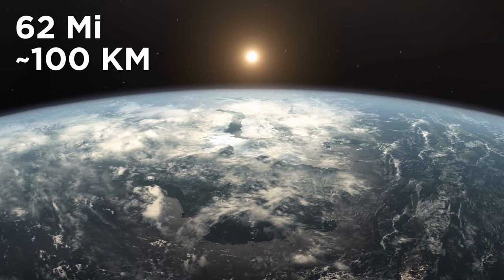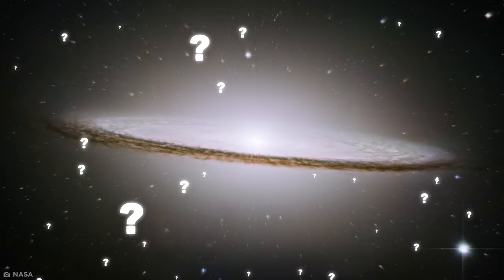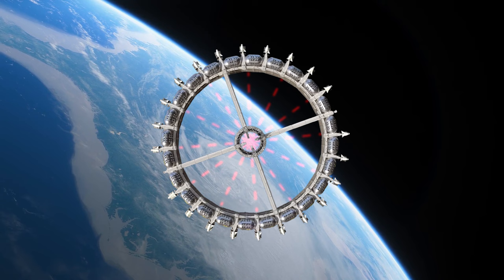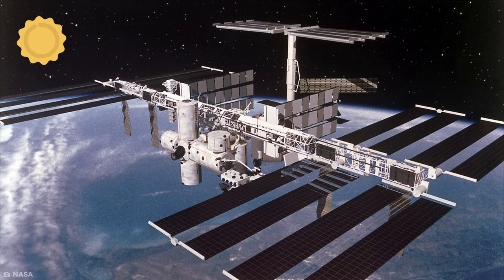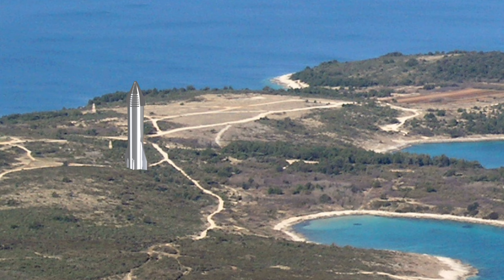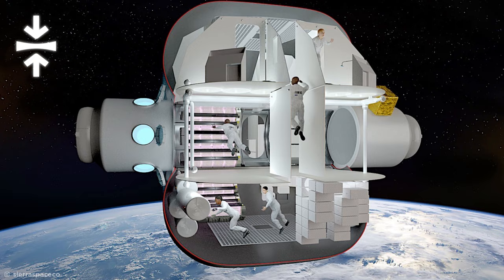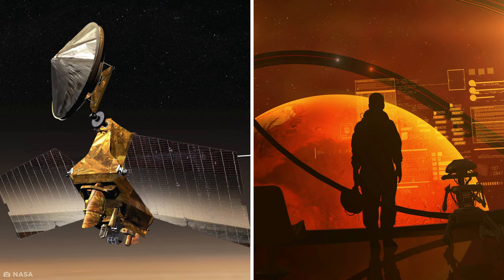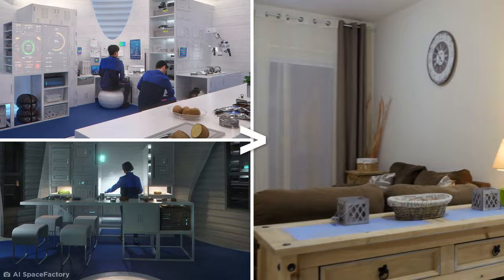Amazing New Space Technologies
Tune in to see some mind-blowing revolutionary space technology and innovations!

Legal Stuff.